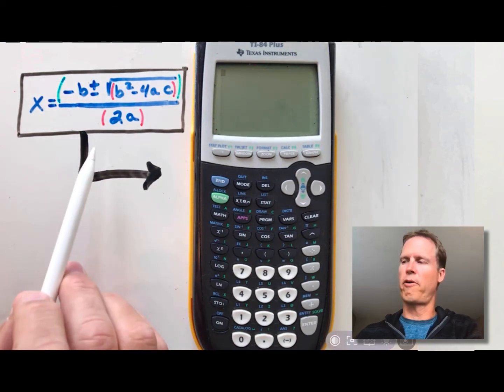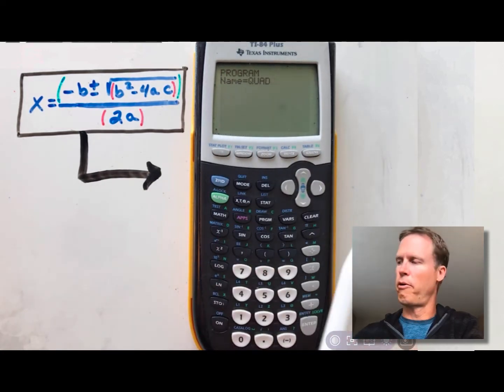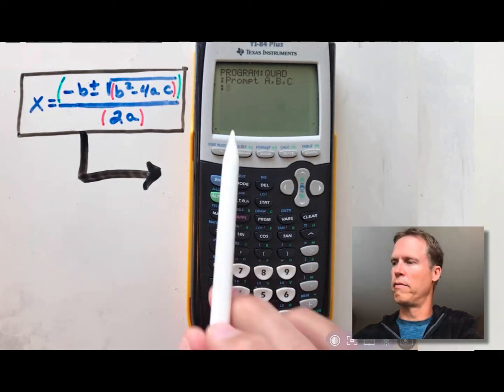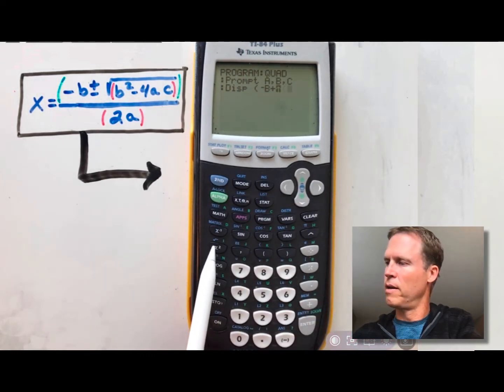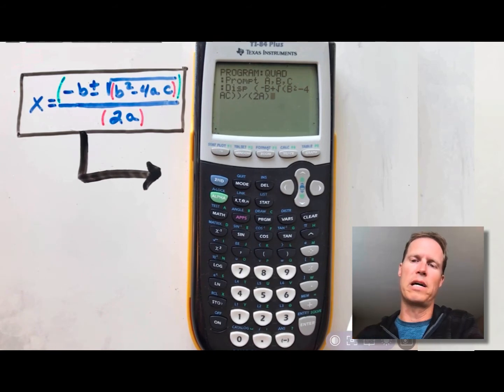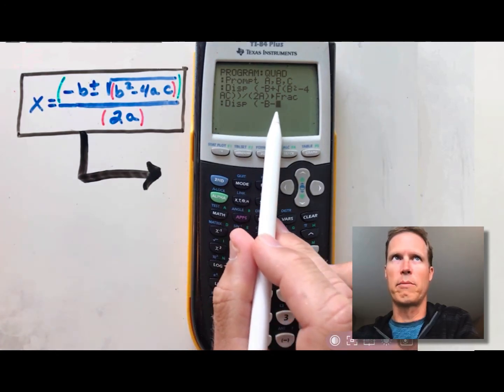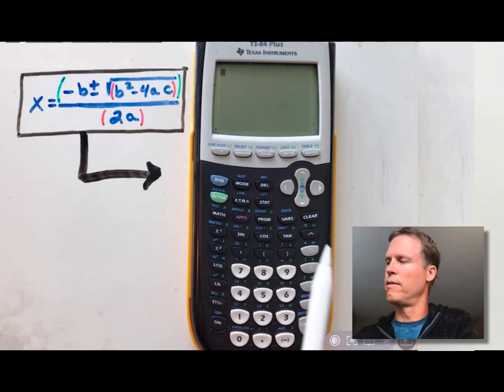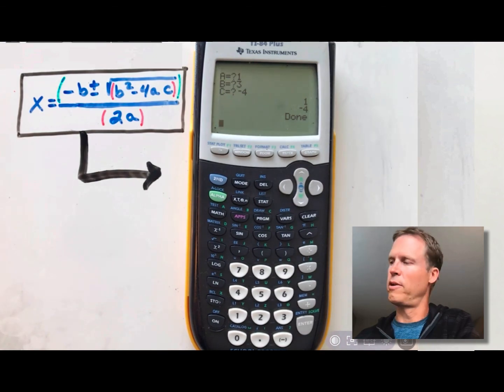Programming the Quad Formula on TI-84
This video walks through the shortest code needed to compute the quadratic formula on your TI-84 Calculator.